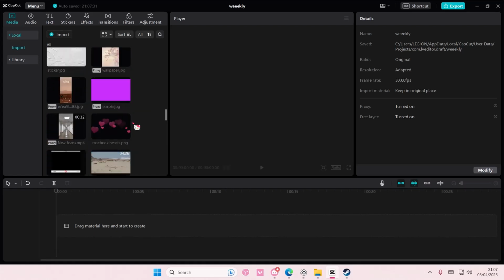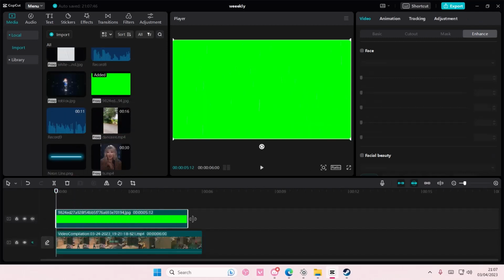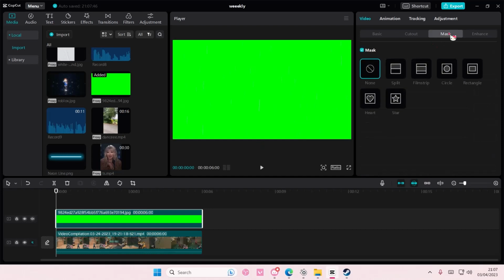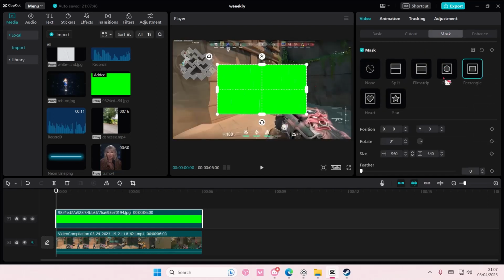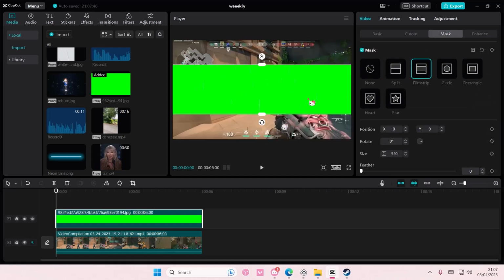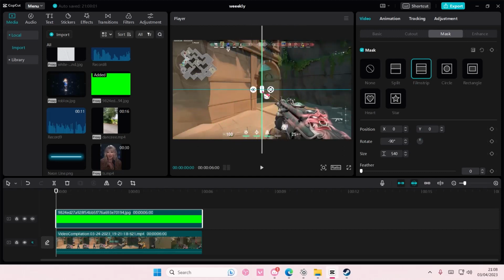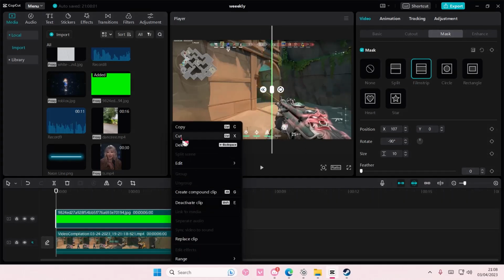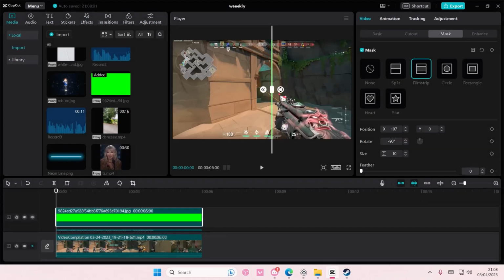[SIMPLIFY YOUR EDITING] Master Grids & Guidelines on CapCut PC for Effortless Editing!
Create guidelines on CapCut PC by watching this tutorial.